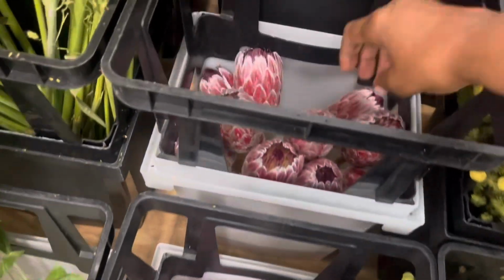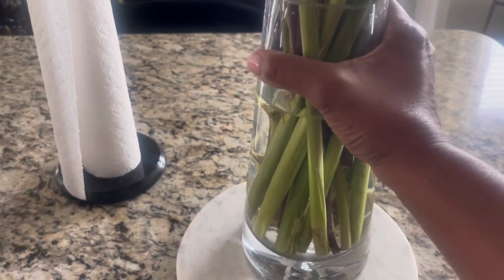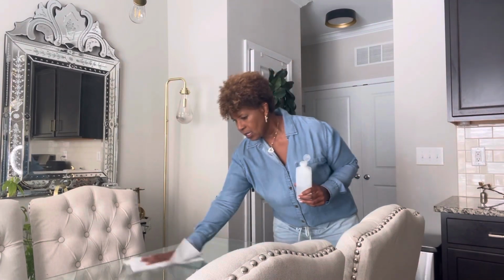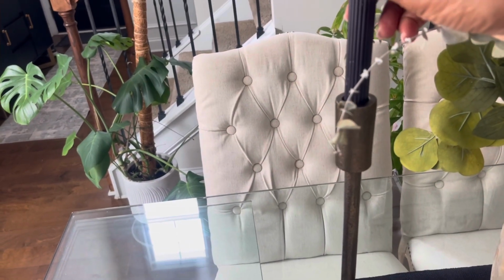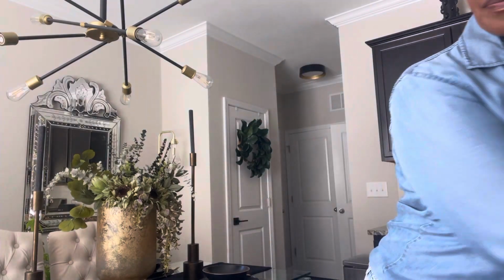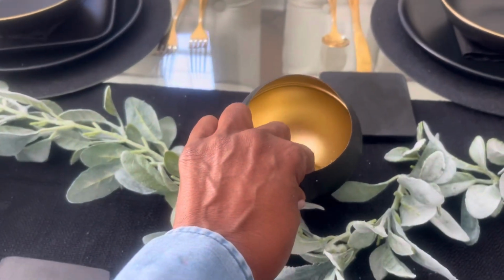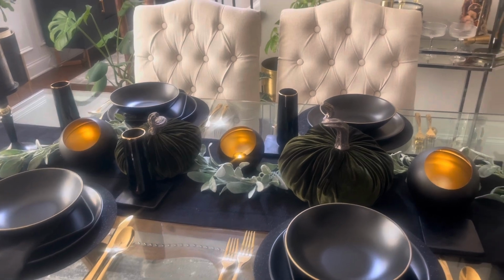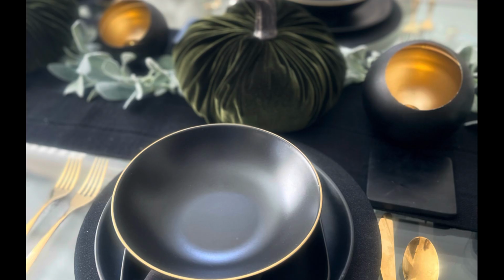FALL TABLESCAPE IDEAS🦃 DECORATE WITH ME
I am creating 3 easy tablescape ideas for the Fall/ harvest season 2023